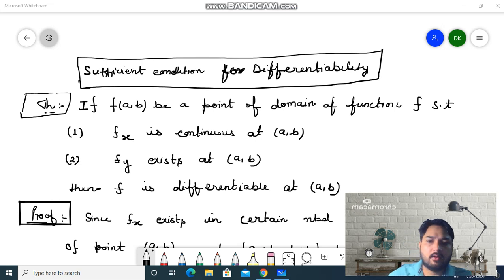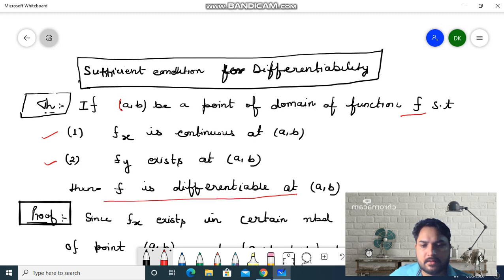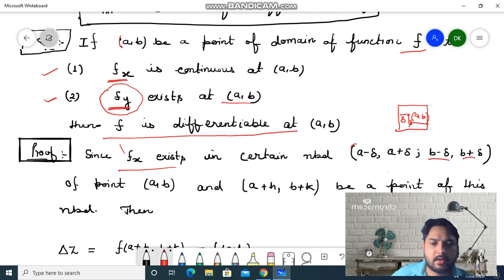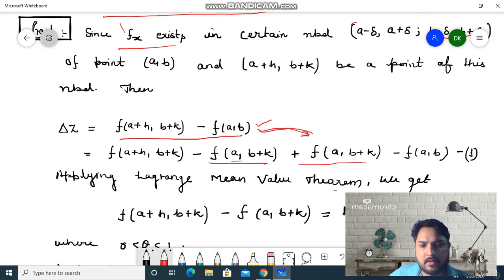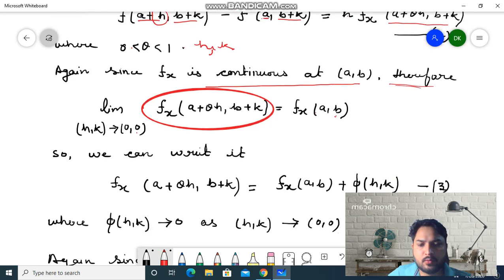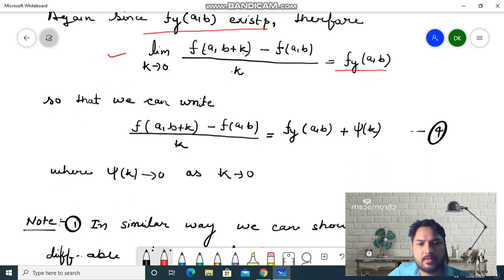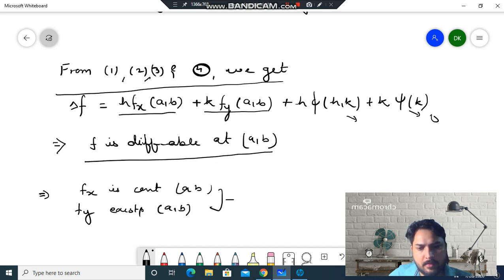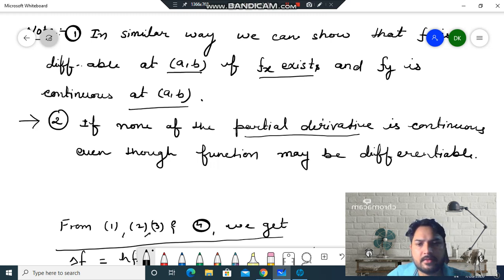sufficient condition for differentiability (two variable) ii